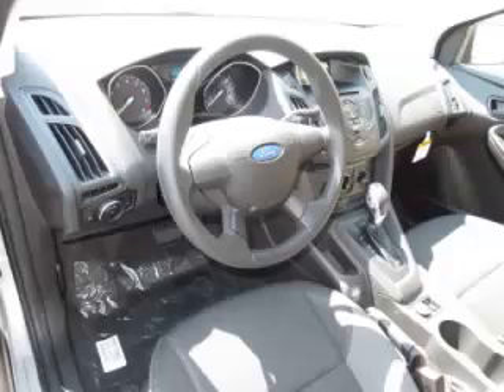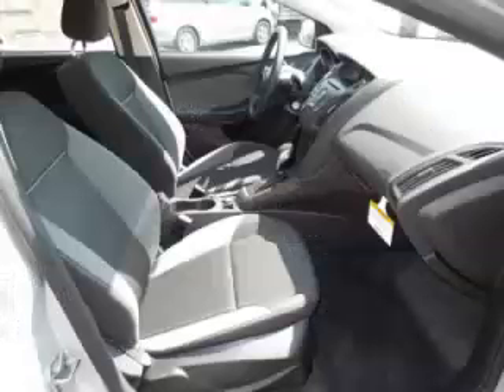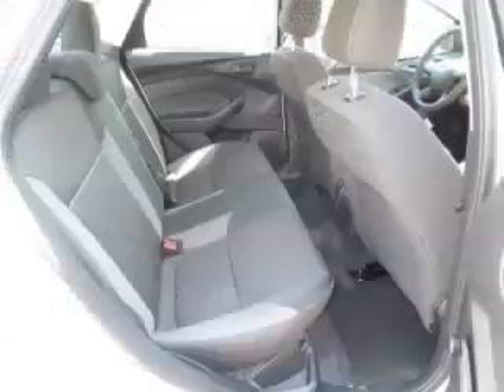2012 Ford Focus in Apache Junction AZ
At Robert Horne Ford , our long-standing customers know us a dependable source of new vehicles, like this Ford Focus S4 Door Sedan , conveniently located in Apache Junction, Arizona . For the absolute best in service, selection, and value, please visit our to learn more about this exceptional 2012 Ford Focus

2012 Ford 4 Door Sedan S4 Door Sedan

Engine: L4, 2.0L; FFV
Fuel: Gasoline
Transmission: Automatic
Exterior Color: Silver
 Stock #: 12615
 VIN: 1FAHP3E21CL452381